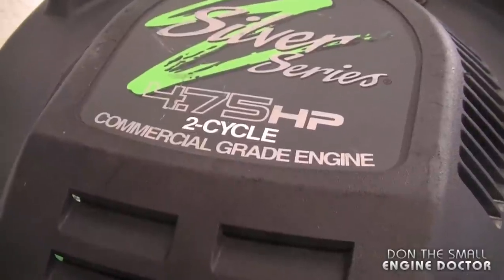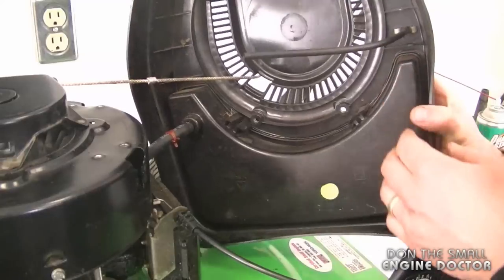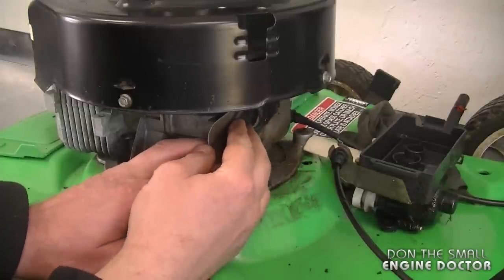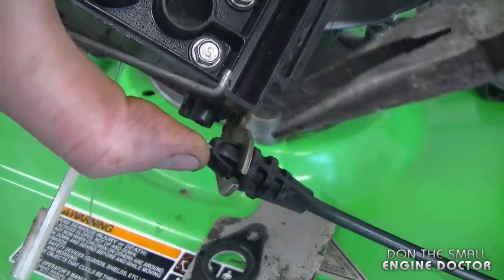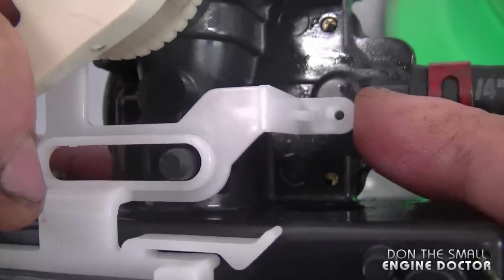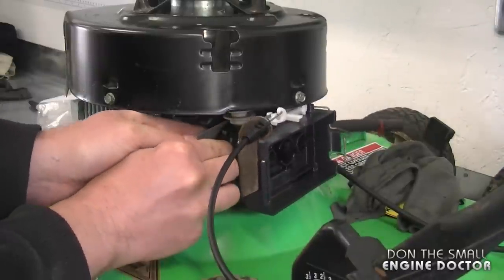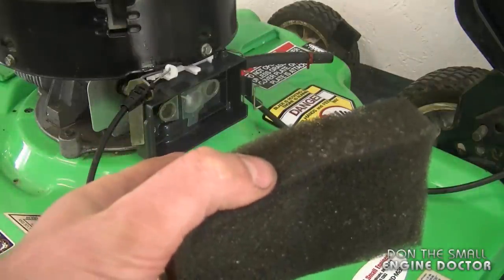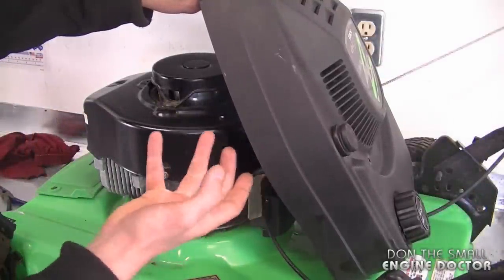Lawn-Boy Lawnmower Carburetor Throttle Control Repair Video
In this video I show you how to replace a broken carburetor throttle lever on a 2 cycle Lawn-Boy lawnmower.
The symptoms of a broken lever are that you will not be able to throttle up or down your lawnmower engine speed.